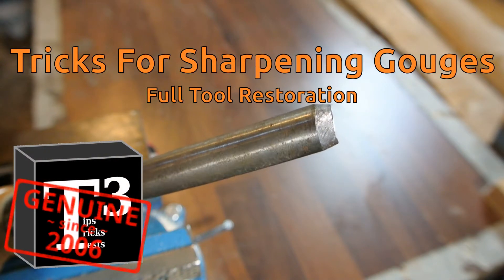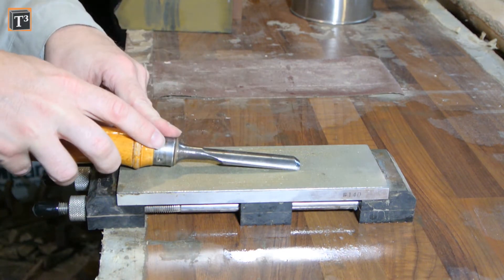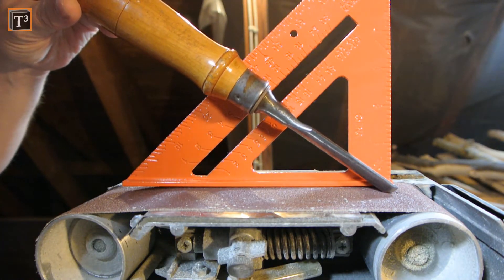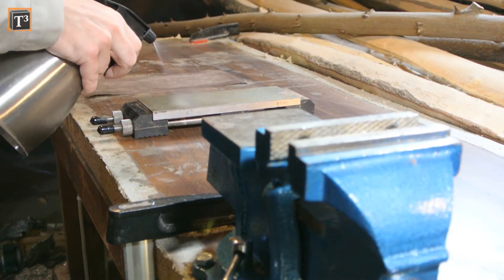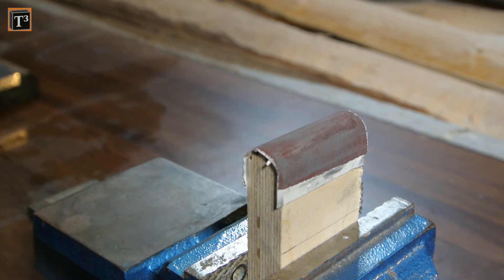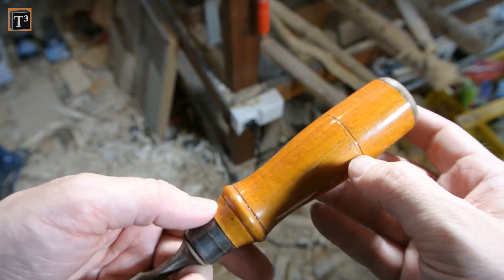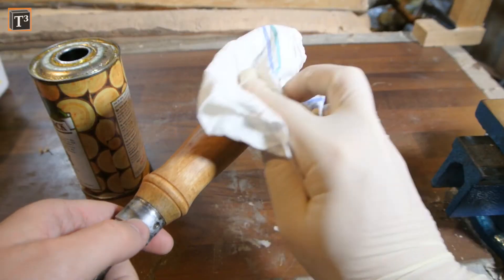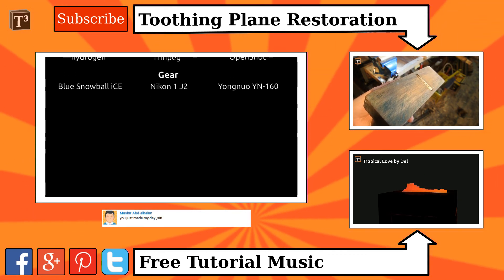Tricks For Sharpening Gouges ▪ Full Tool Restoration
To get the inside of the gouge sharp again I created my own helper tool. For the outside I used diamond and water stones. Rust removal was done with a drill and a copper brush bit. Finally the handle got a nice makeover with kettle boiled linseed oil.

▪ Working_at_Wood-turning_lathe OculusLVL1